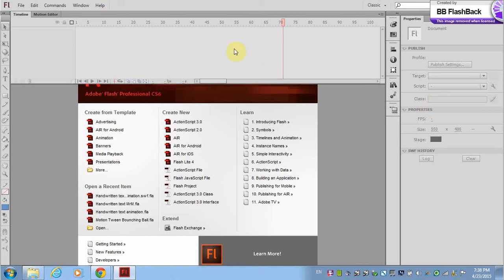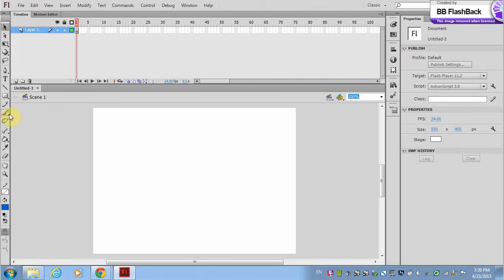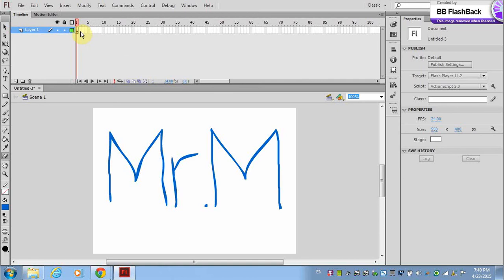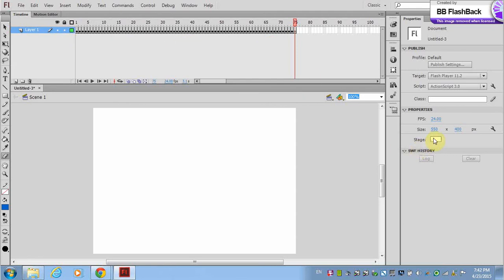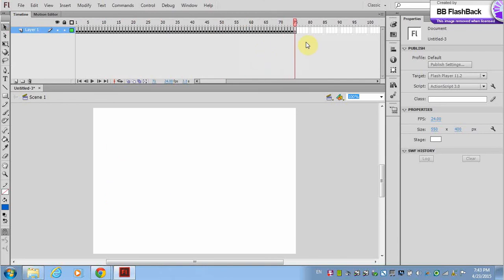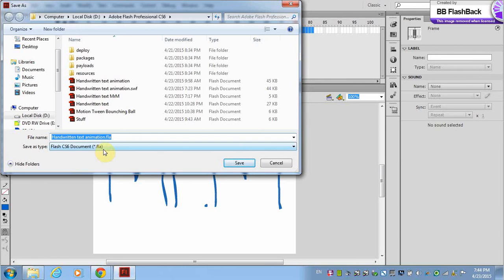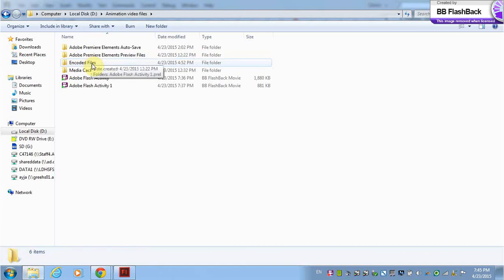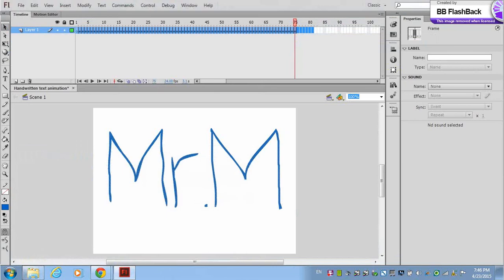Adobe Flash - Handwritten Text